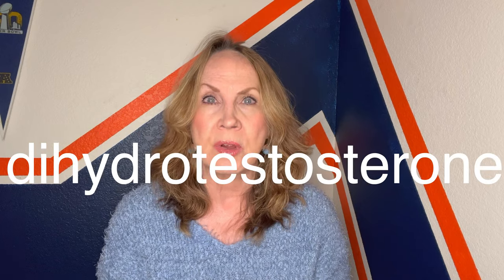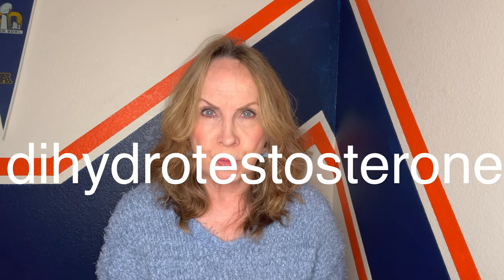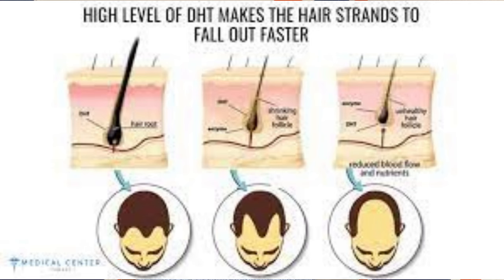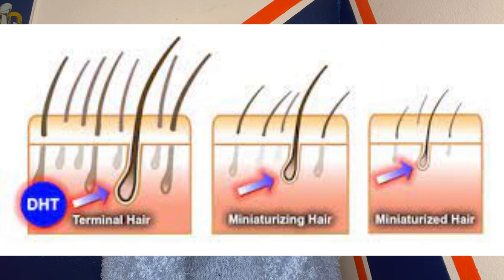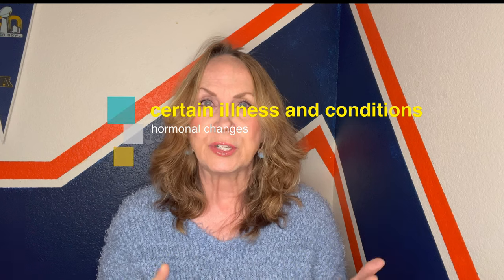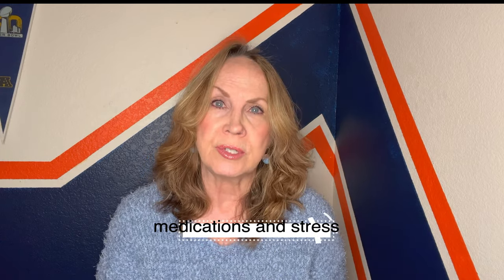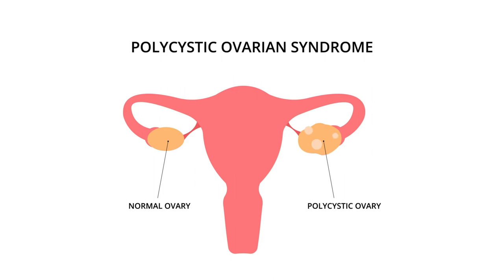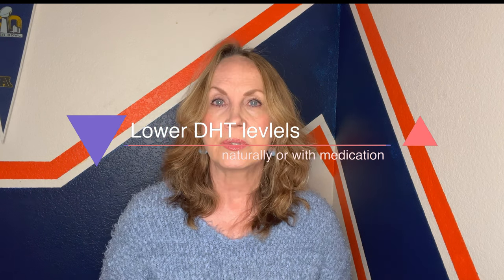Stop Hair Loss With Natural DHT Blockers | ESTIPAM - Feeling Good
Learn about the secret connection between DHT and hair loss, and how to prevent it naturally. Discover the best foods to eat to reduce DHT levels and promote hair growth. Perfect for those with PCOS or anyone looking to improve their hair health!

List of natural foods to help block DHT levels and promote hair growth:
1. Green Tea
2. Onions
3. Edemame
4. Soy Products
5. Tomatoes
6. Pumpkin Seeds
7. Carrots
8. Almonds and Nuts
9. Bananas
10. Watermelon
11. Mushrooms
12. Spinach
13. Coconut oil
14. Turmeric